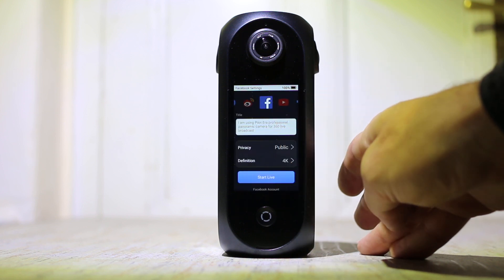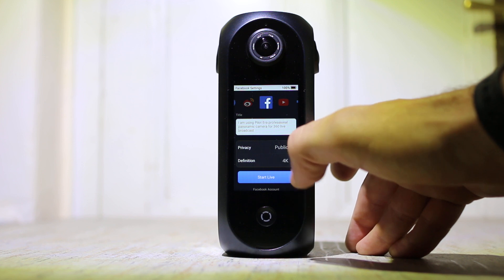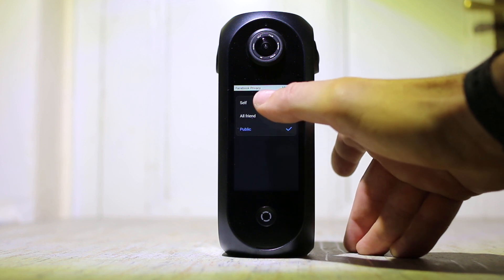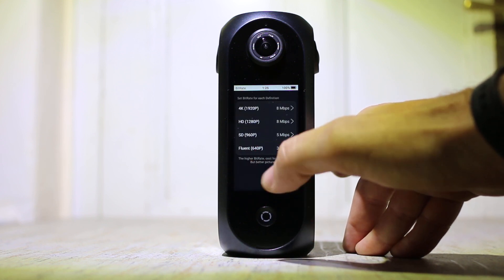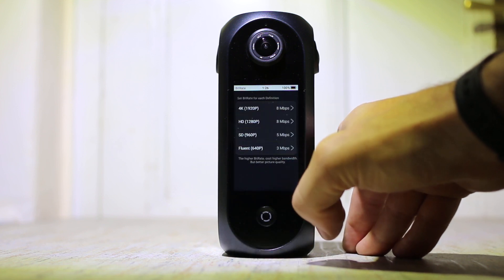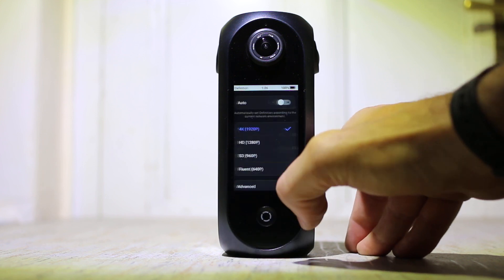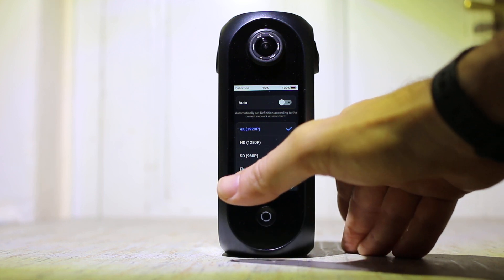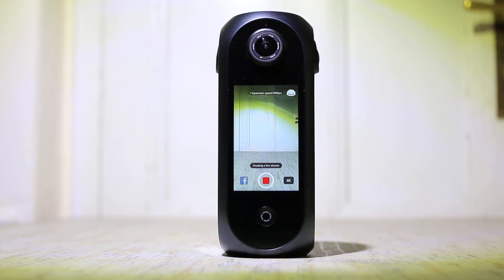Standalone 4K 360 VR live streaming with Pilot Era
You can use the Pilot Era to stream 4K panoramic content through its built-in server or custom server without any computer via wireless 4G cellular/dual-band Wi-Fi connection.